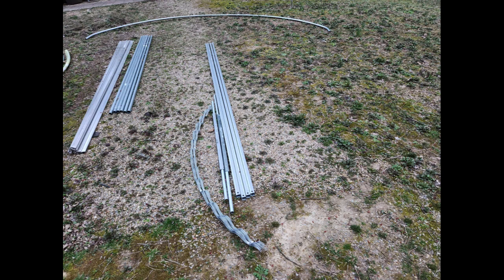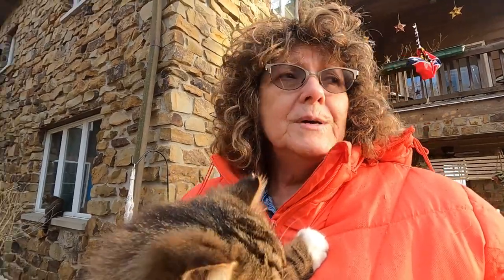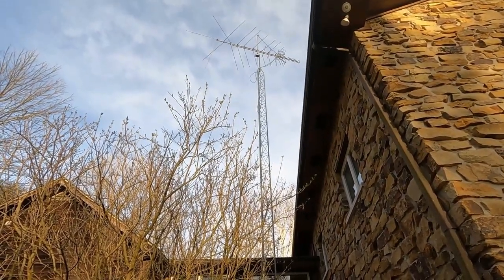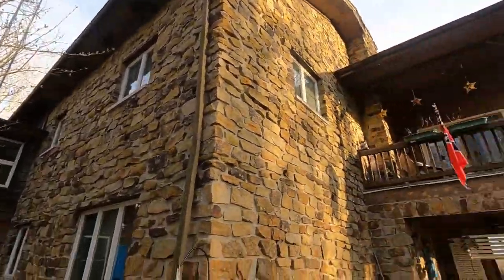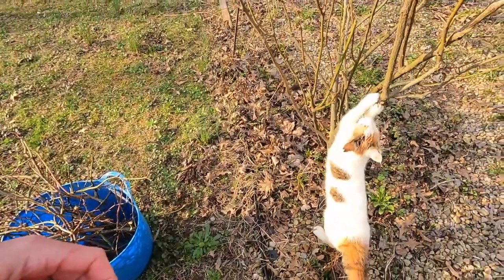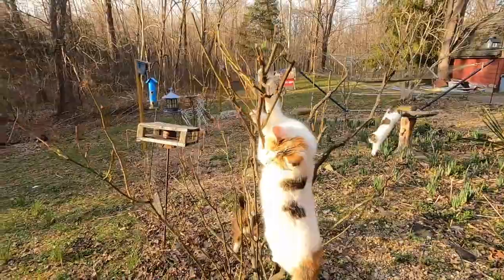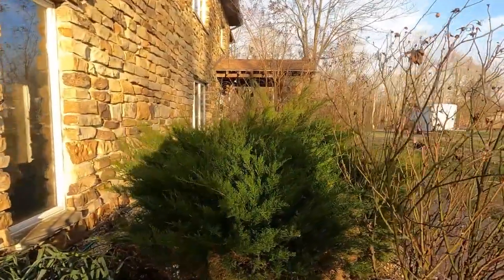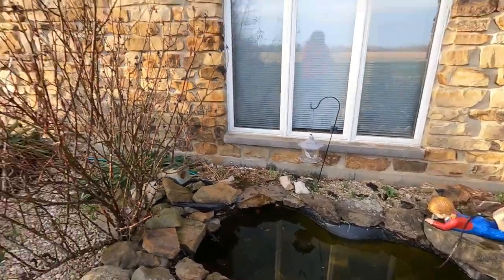Setting Priorities during this busy month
There is so much to do this time of year that it can be overwhelming. One of the best ways to handle that feeling is by setting priorities and taking some time for yourself.
Kathy Jarvis 321 North Chestnut Street Unit 594 Seymour, In 47274